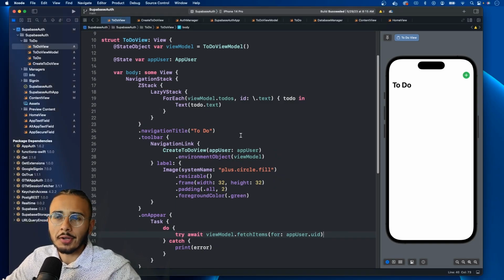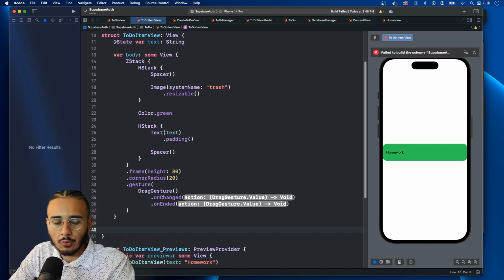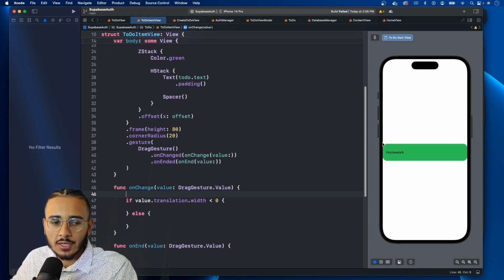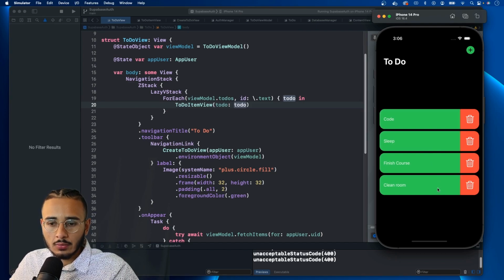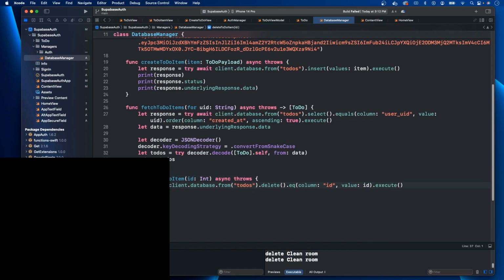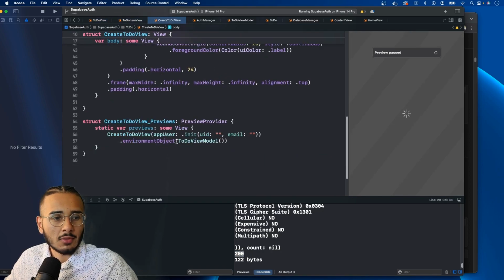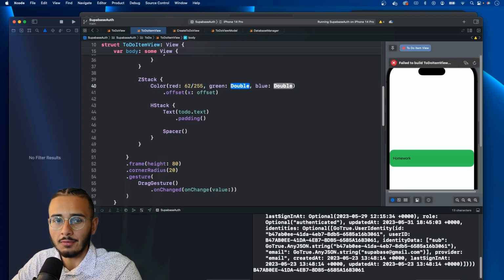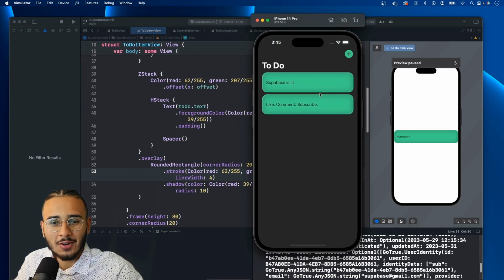Delete with Supabase Database | Supabase Swift Series #5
In this series, we will cover all things Supabase & Swift. In this video, we go through Supabase Database and implement delete functionality in our application and make our UI 🔥.

0:00 Intro

How to use Supabase database in swift?